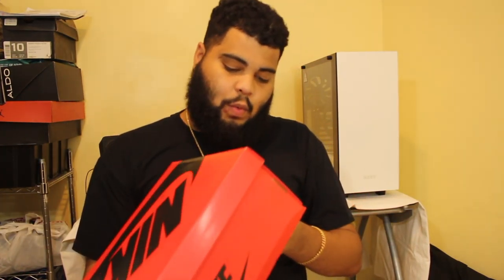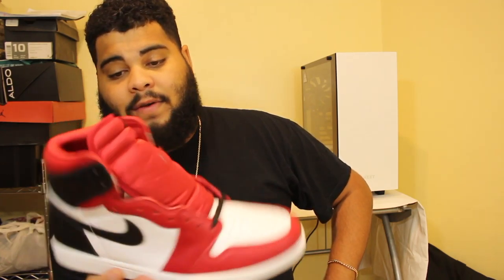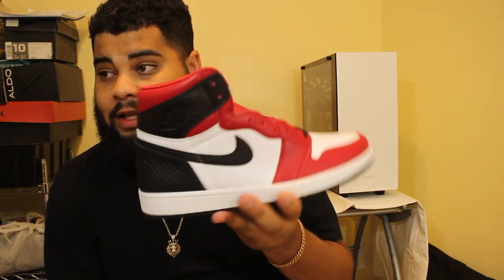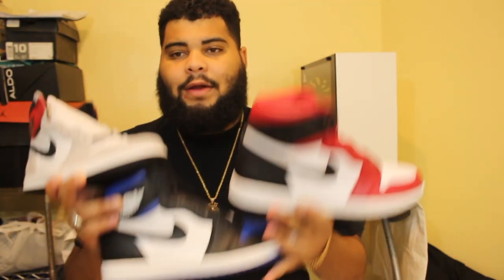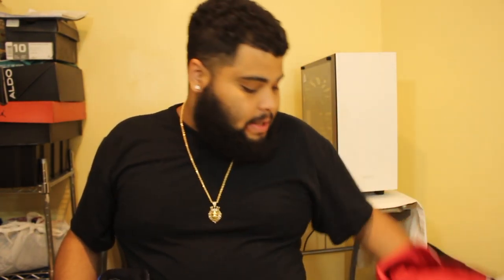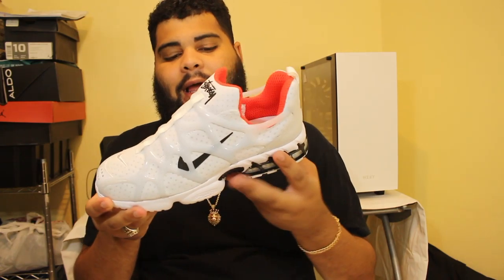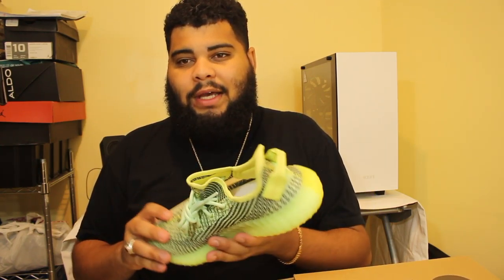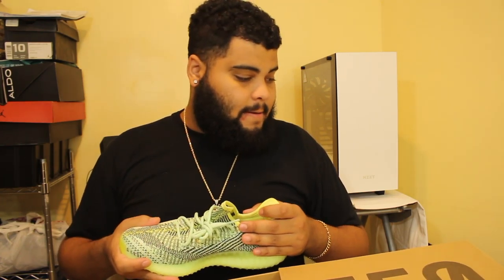ARE THESE THE JORDAN 1S OF THE YEAR?